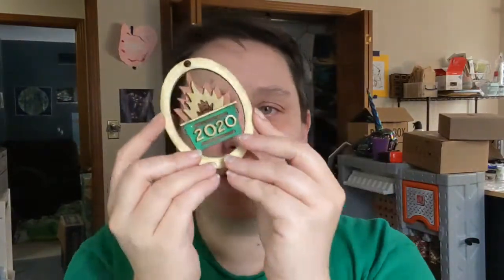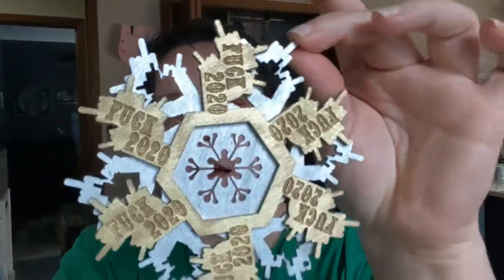2020 limited edition ornaments